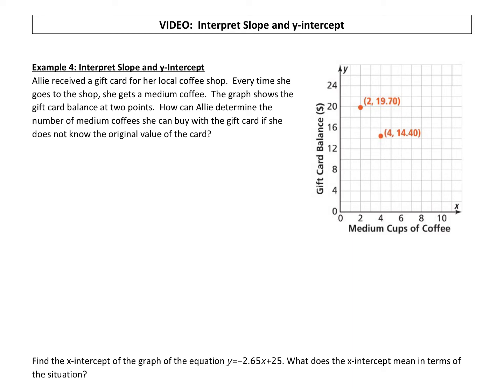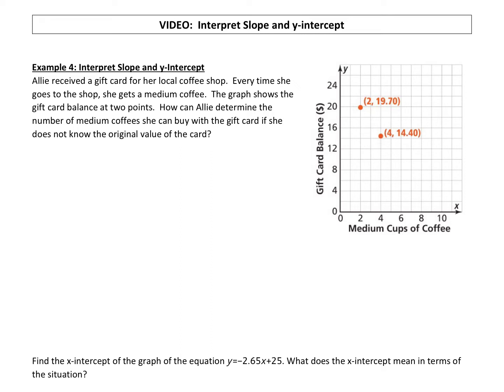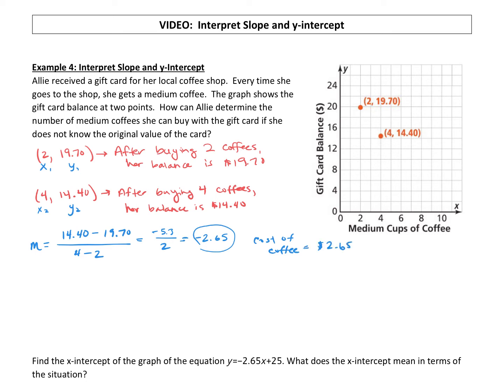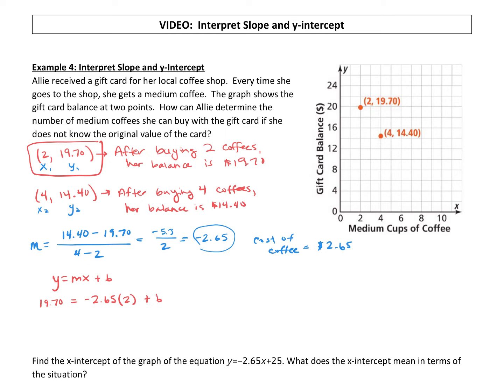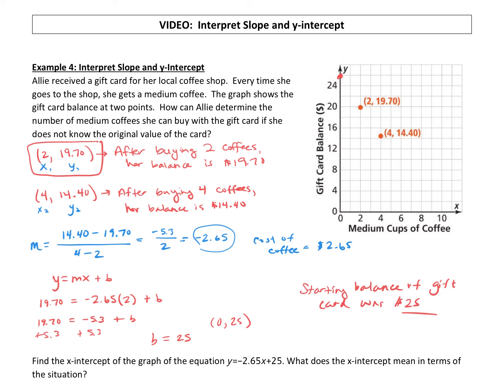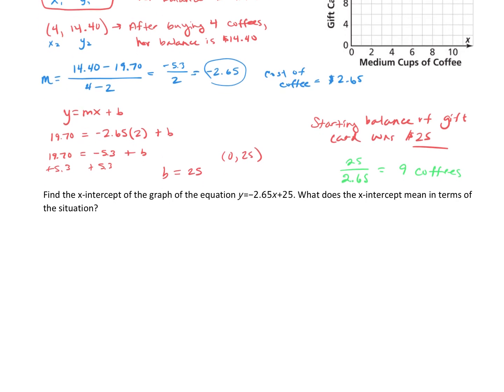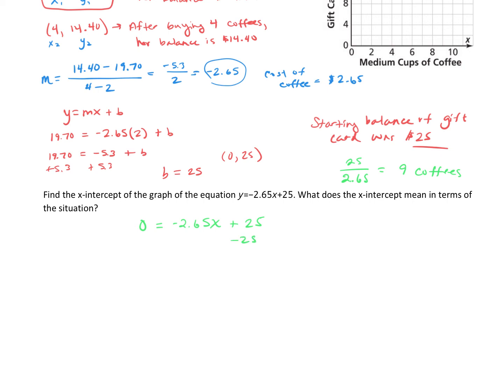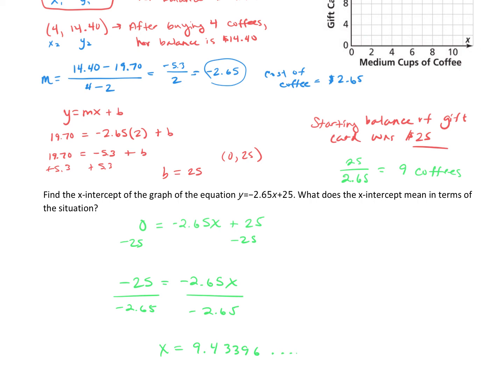Interpret Slope and y-intercept